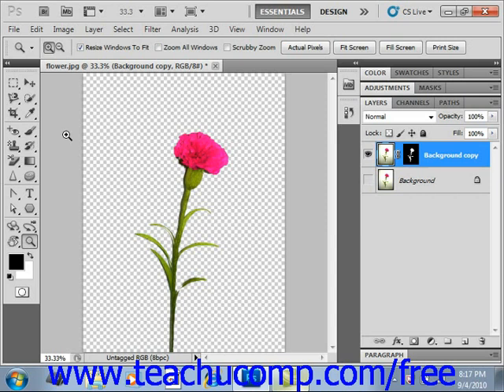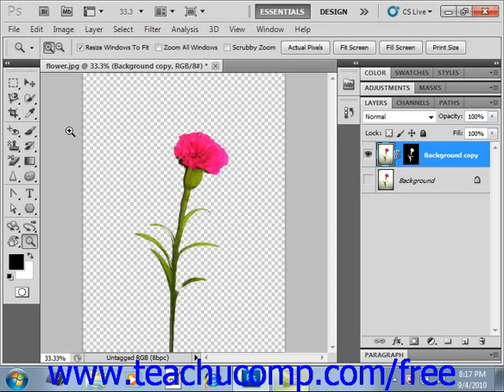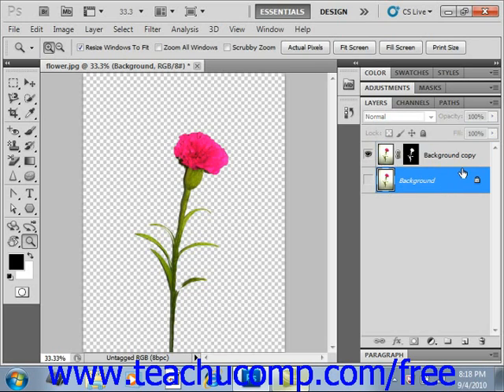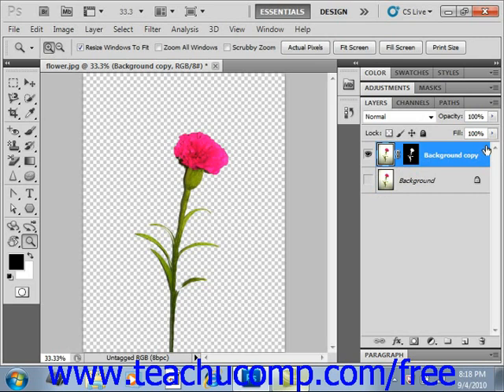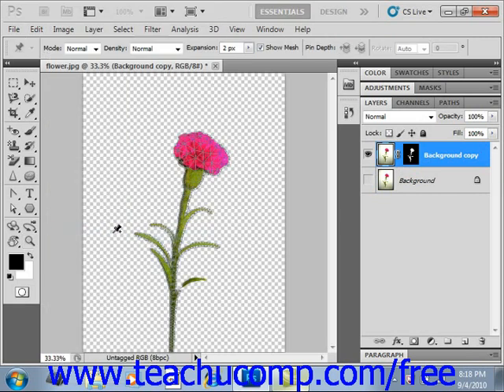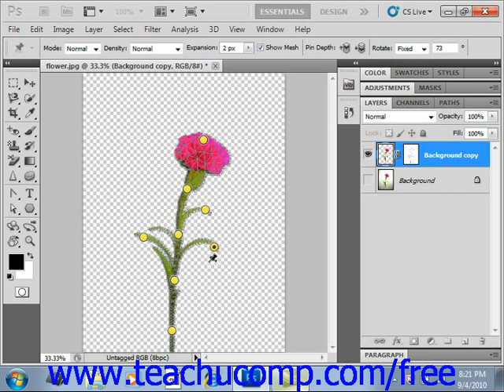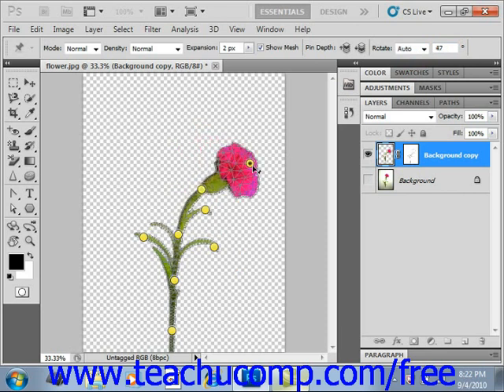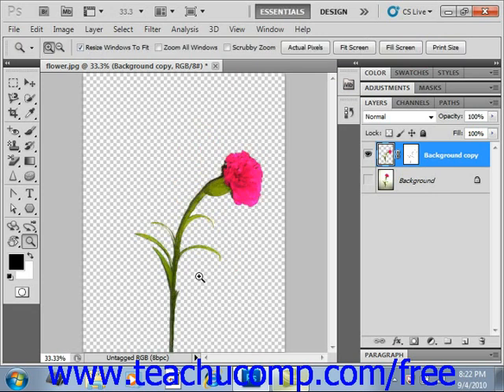Photoshop CS5 Tutorial The Puppet Warp Tool Adobe Training Lesson 14.14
Learn about the puppet warp tool in Adobe Photoshop A clip from Mastering Photoshop Made Easy v. CS5. - the most comprehensive Photoshop tutorial available. Visit us today!